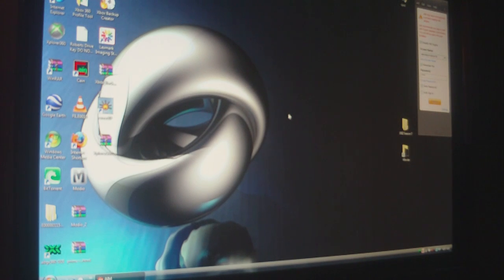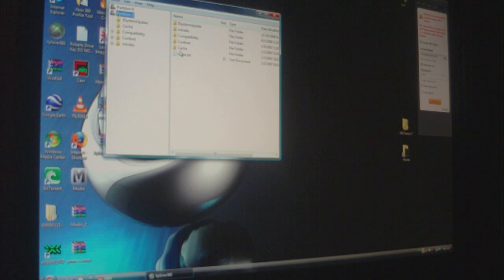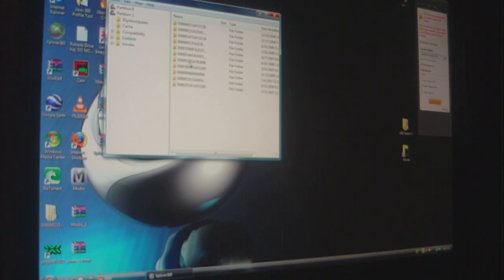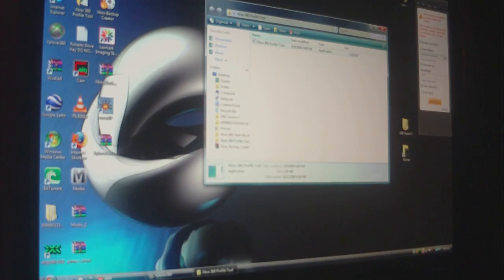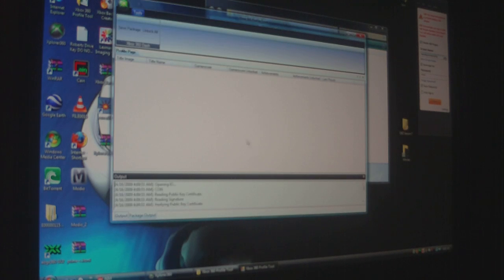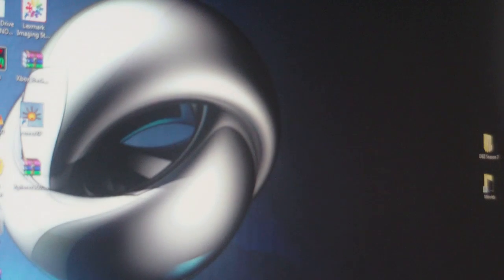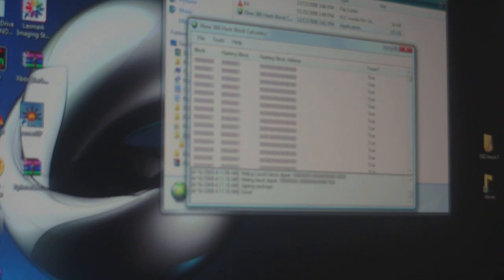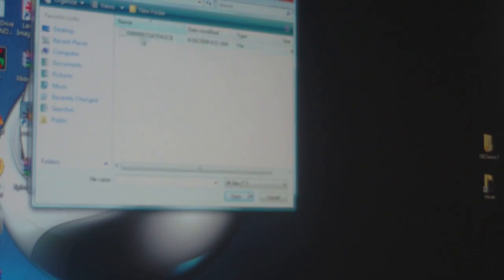How to unlock all Xbox 360 achievements for all your games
things needed:

Xbox 360 Profile Tool (google it)
Xbox 360 Hash Block Calculator (google it)
Computer
Know how to hook up your Hard Drive to your computer
Alot of games in your game history
Xplorer360 (google)